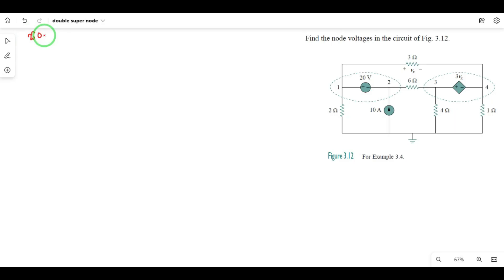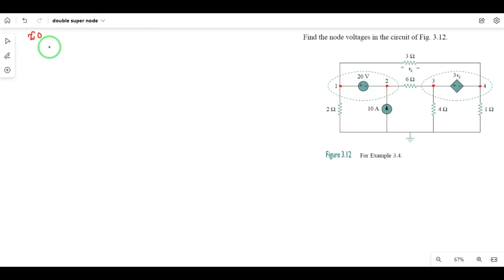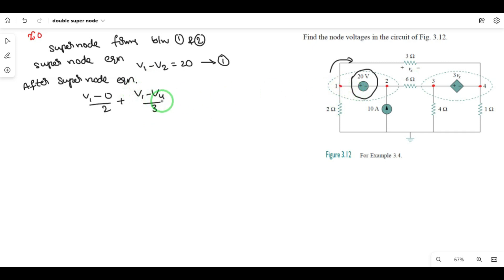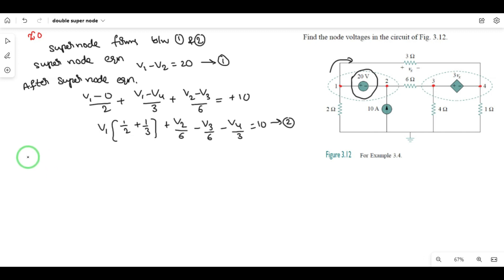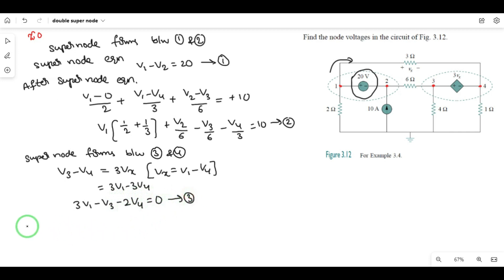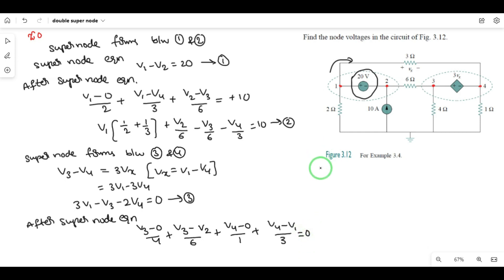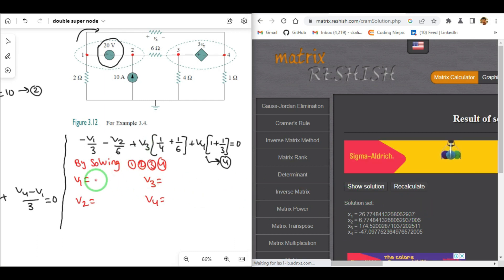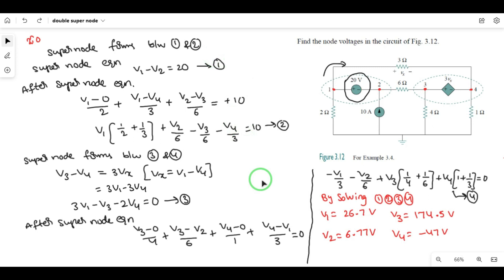Double Super Node Analysis -- Telugu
DC Circuits: Nodal Analysis with dependent source

 Topics discussed:
1. how to find node voltages
2. KCL and ohms law
3. Double Super node